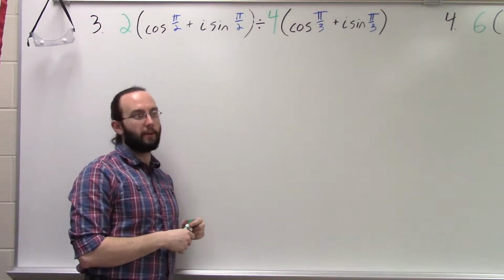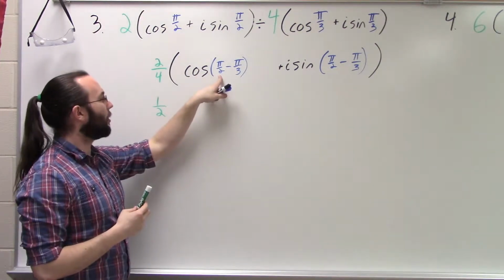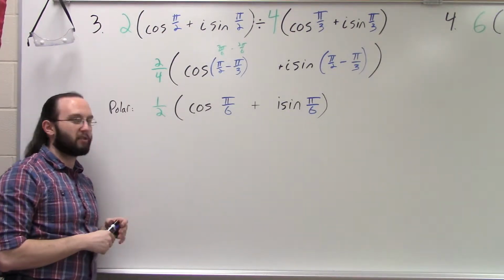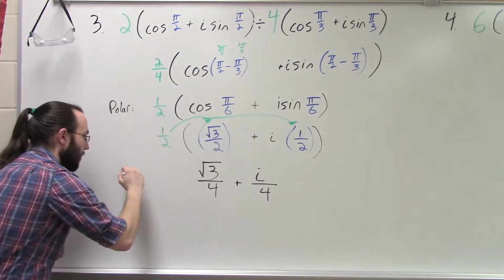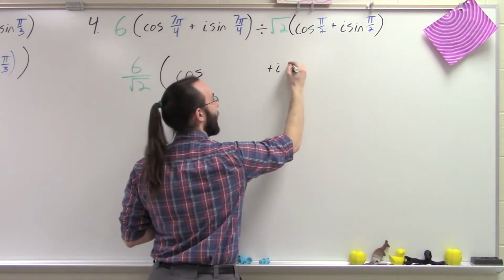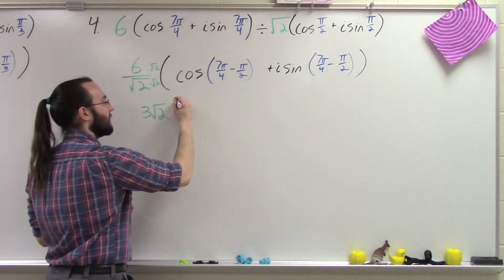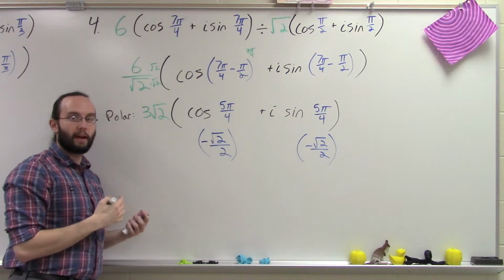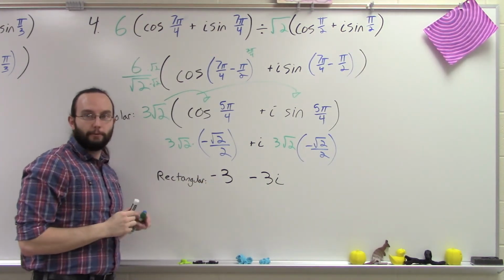PC090012 Dividing Complex Numbers in Polar Form